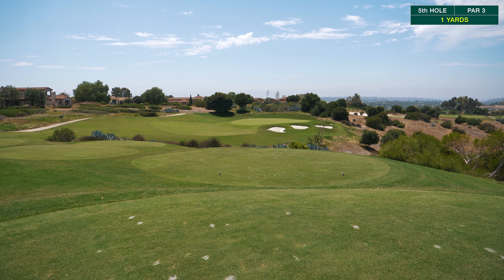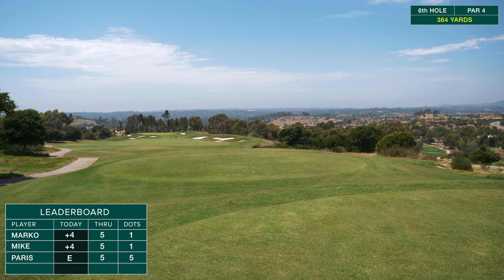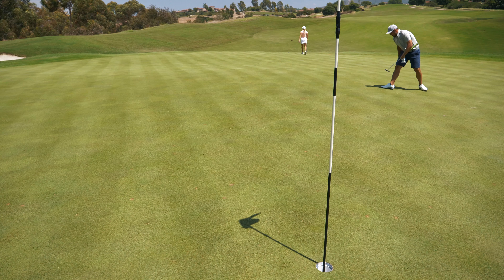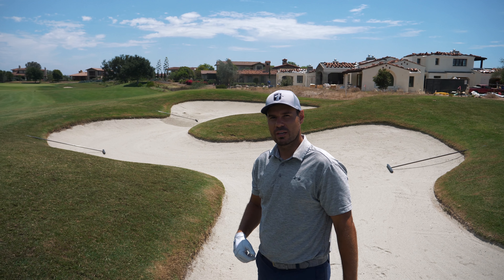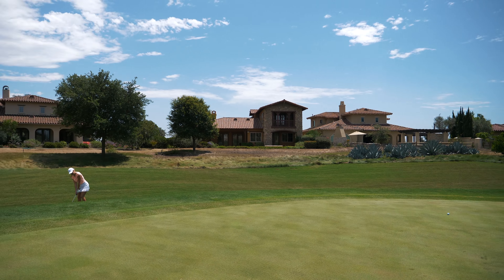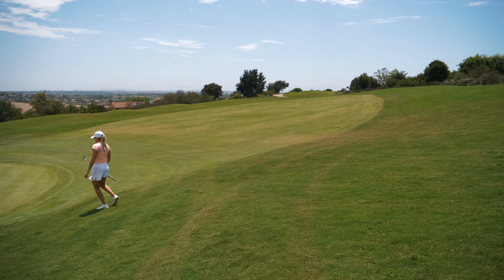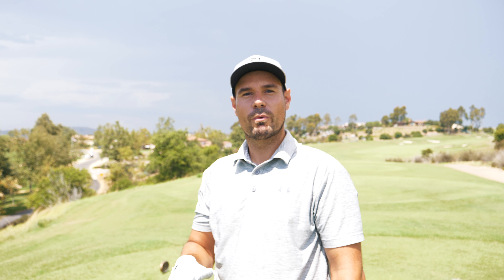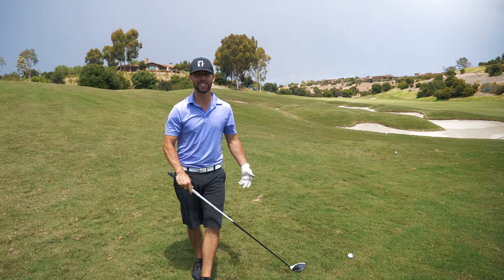SHE HIT A DRIVER OUT OF THE ROUGH! 💪 - SANTALUZ CLUB // PART 2 (4K)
Write to us:
Golfholics